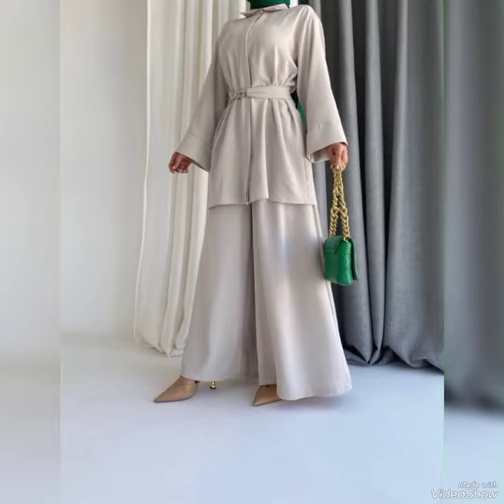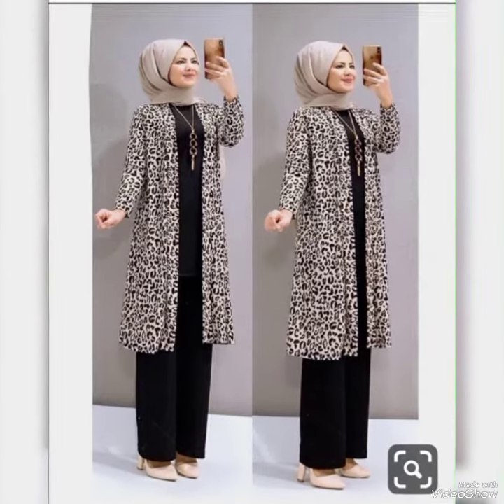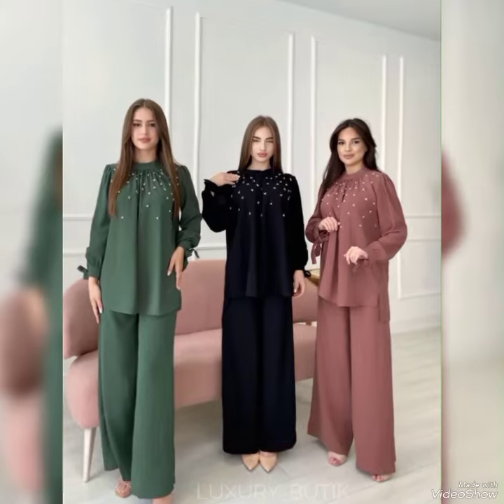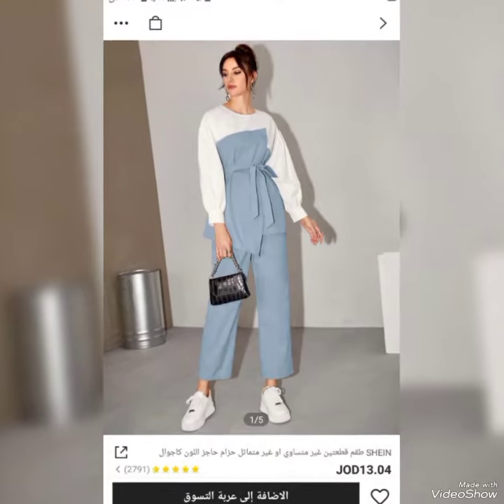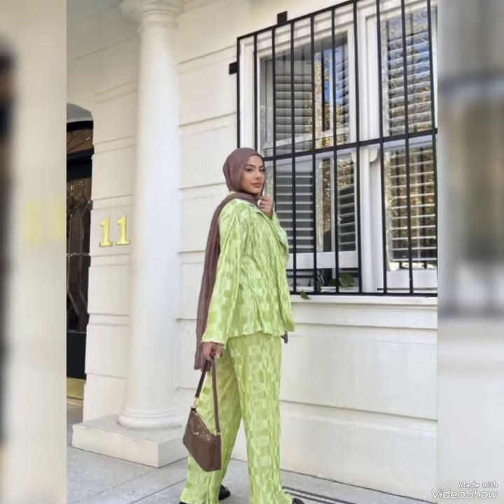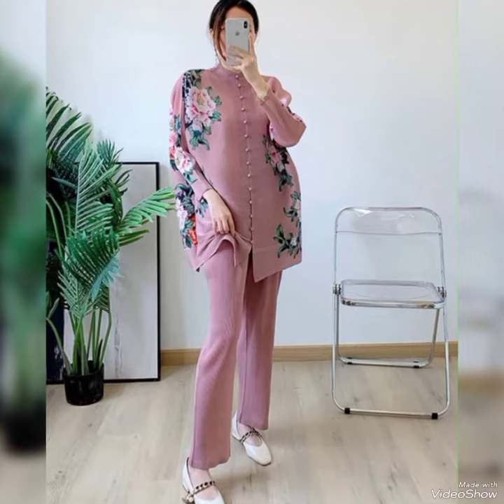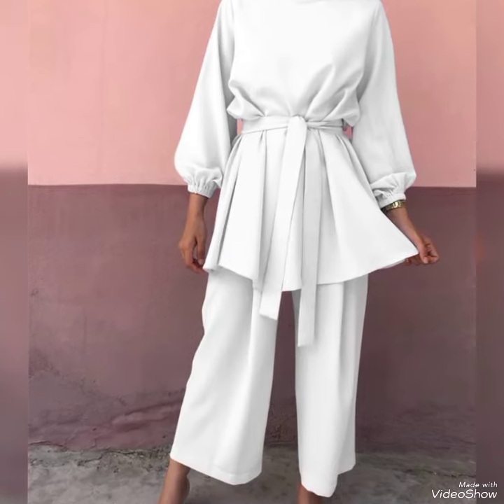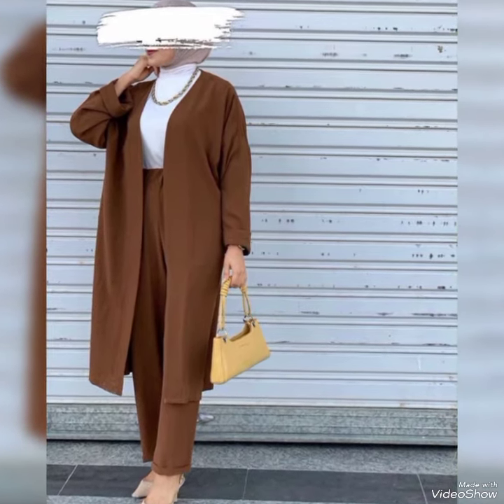Modest Dressing|Arabic lawn Trouser Shirt with Hijab| Comfortable Fabric|Matte Colour|Summar Winter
Modest Dressing|Arabic Trouser Shirt with Hijab| Comfortable Fabric|Matte Colours|
modest dressing
trouser shirt arabic lawn